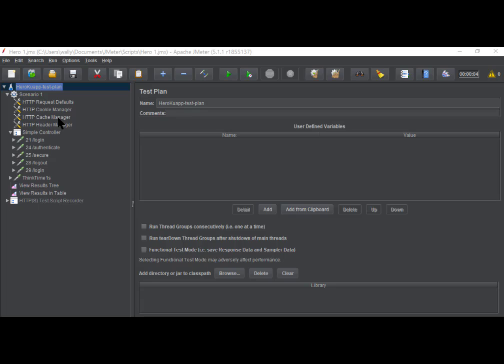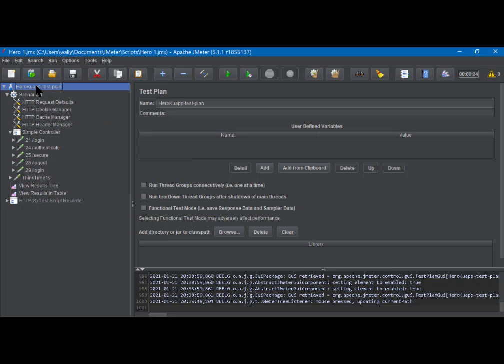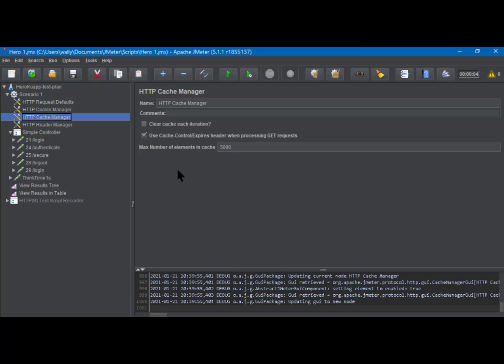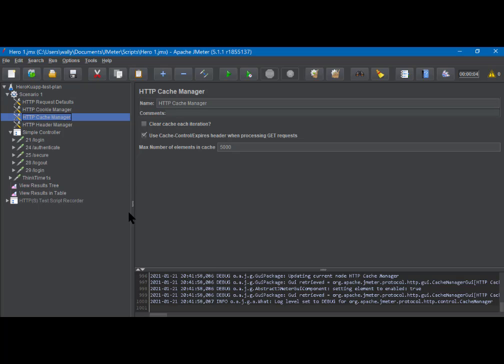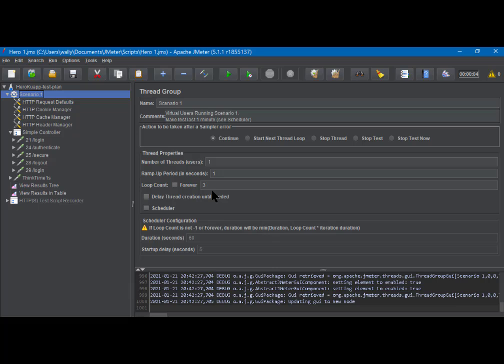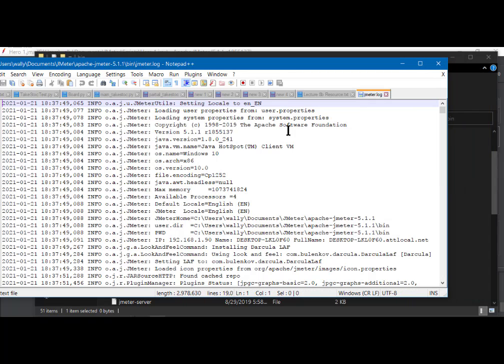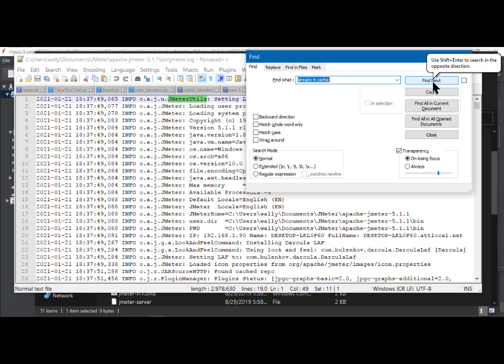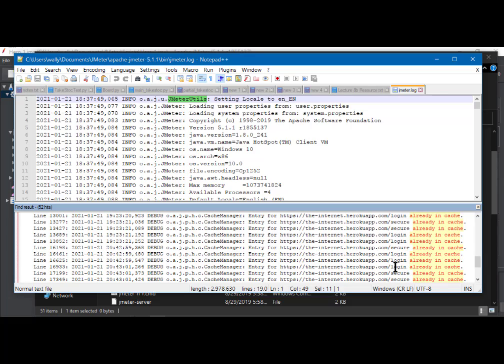JMeterDEMO 9a - JMeter Test Debugging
With completion of a script record session, you are then ready to edit the permanent elements in the Thread group section. Some elements recorded you may find unnecessary. So, they can be removed or commented out. The debug process may require multiple iterations of executions to achieve a good status. This is a critical part of the process to getting a script test ready.